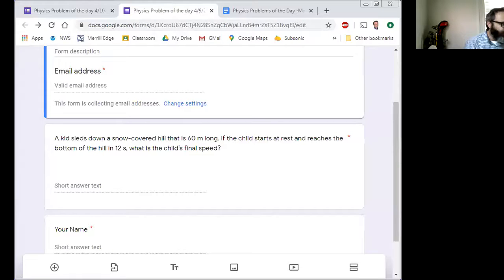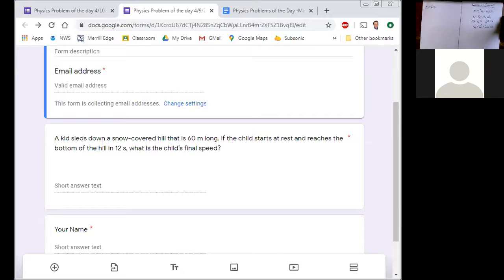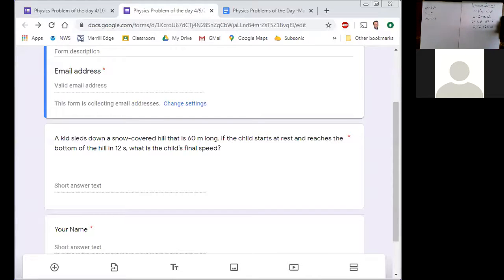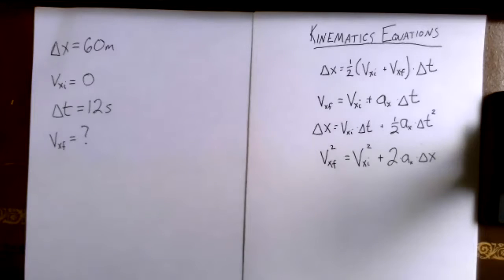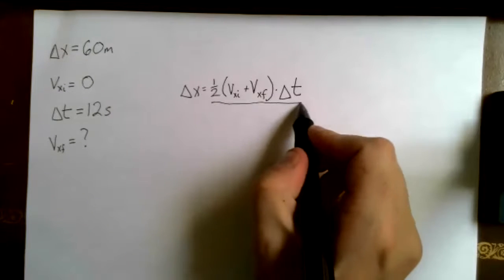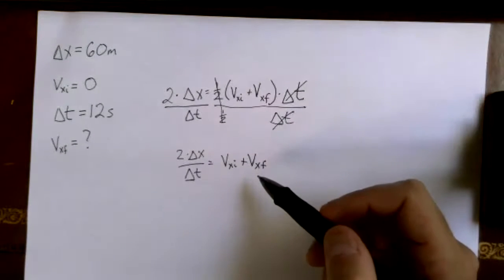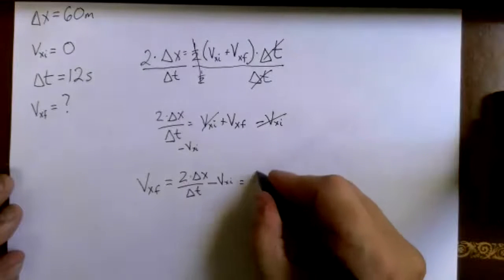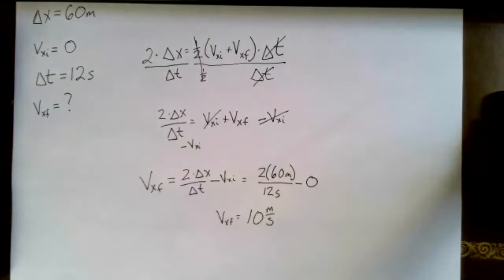Physics Problem of the Day 4/9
Solution to:
A kid sleds down a snow-covered hill that is 60 m long. If the child starts at rest and reaches the bottom of the hill in 12 s, what is the child’s final speed?